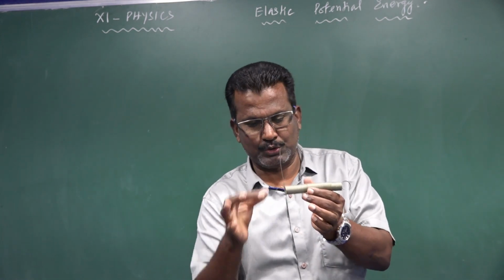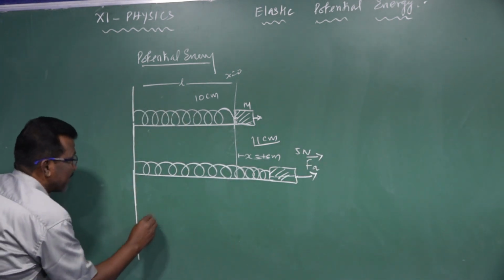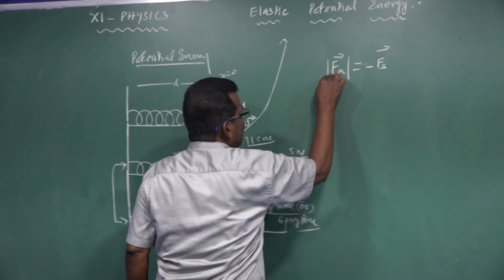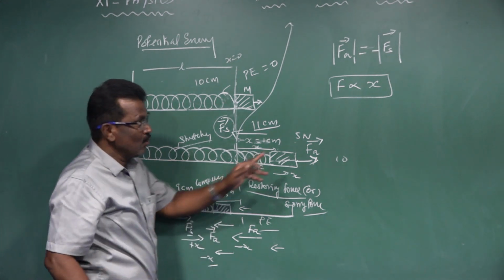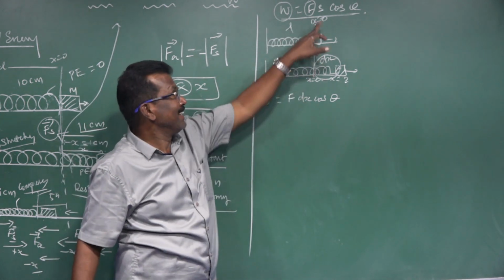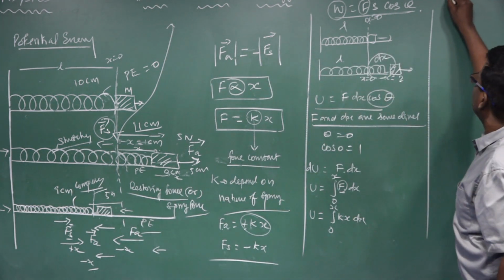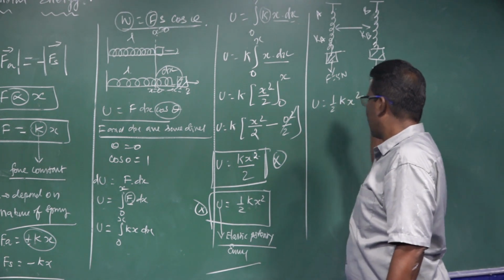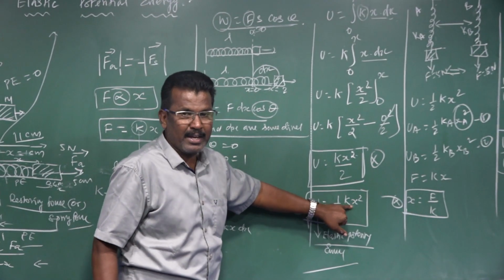XI STD - PHYSICS - ELASTIC POTENTIAL ENERGY - PRESENTED BY Mr.C.MURUGAN